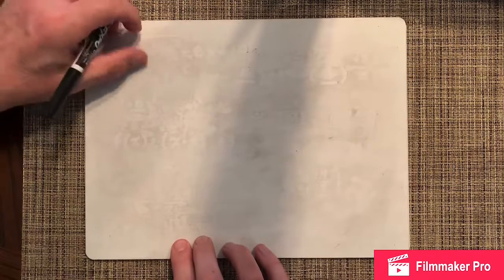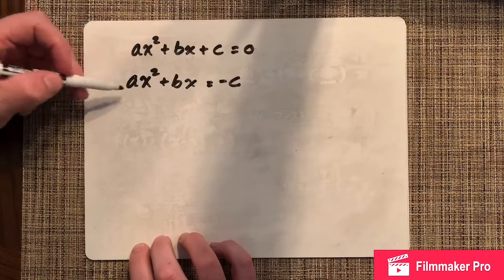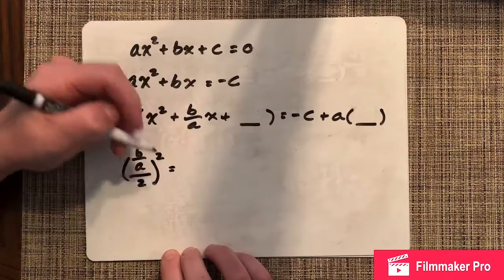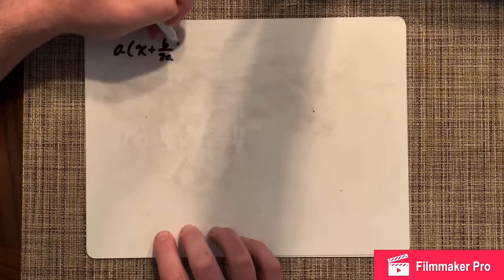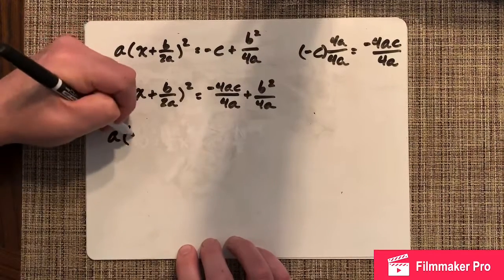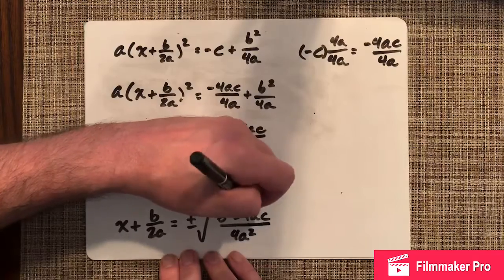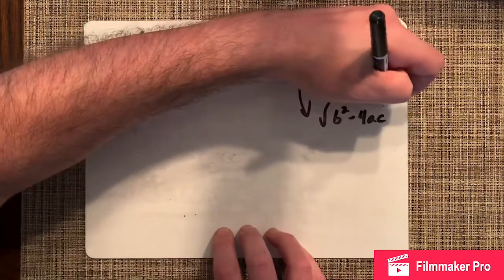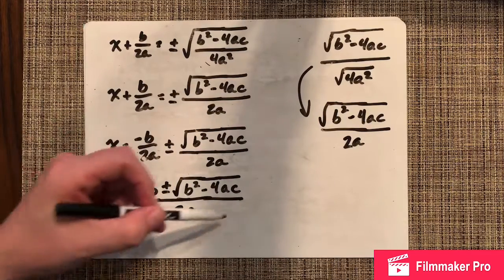Deriving the Quadratic Formula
This video provides a step-by-step explanation of how to derive the quadratic formula.